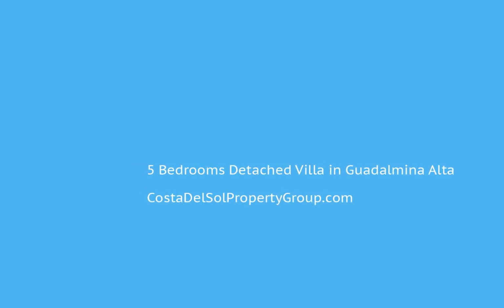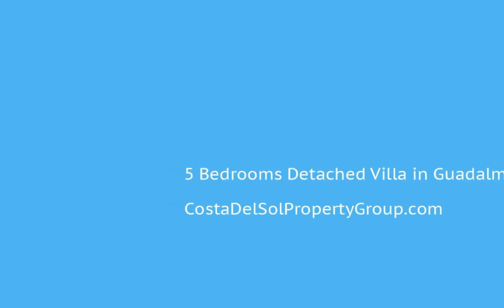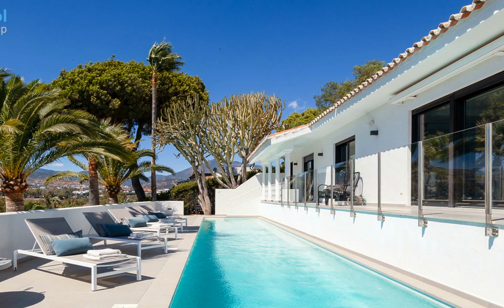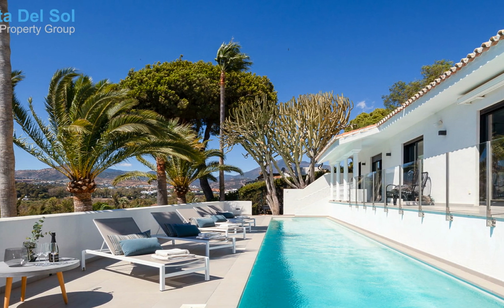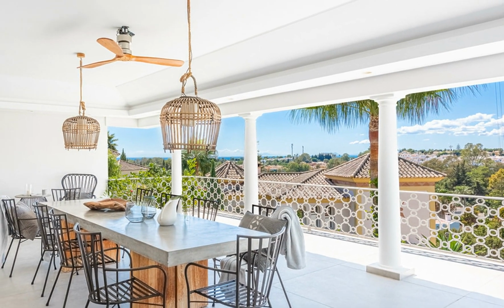5 Bedrooms Detached Villa in Guadalmina Alta, Costa Del Sol FOR SALE €2,250,000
5 Bedrooms Detached Villa in Guadalmina Alta, FOR SALE €2,250,000UNDER OFFER:  This contemporary completely refurbished villa is located on an elevated private plot in a "cul de sac" in Guadalmina Alta within easy reach of all amenities including the Royal Guadalmina Golf Course & the beach! The main house comprises 4-bedrooms all ensuite, the master bedroom features a separate dressing area & access to the terrace. The living room is spacious leading into the TV room with sliding doors & fireplace. The modern fully fitted kitchen with separate utility room opens out onto the covered terrace with ample sitting & dining area leading down to the 18m heated & salt water pool and to the open terrace area offering wonderful views. The property benefits from underfloor heating throughout & "Airzone" air conditioning. Further features include a large guest bedroom suite with kitchenette ideal for guests or staff, 2 garages plus open parking, storeroom, security windows & shutters. All carpentry has been made by Ramon Clavero Windows & Doors. A must see house in a priviliged location.Covered Terrace;Private Terrace;Guest Apartment;Storage Room;Utility Room;Ensuite Bathroom;Wood Flooring;Double GlazingClose To Golf;Close To Shops;Close To Sea;Close To Town;Close To Schools To view and enquire about this property please visit: /property/CDS02514/5-bedroom-Detached-Villa-Guadalmina-Alta